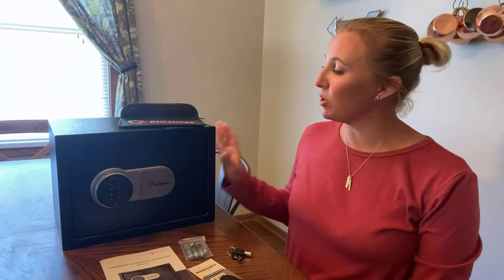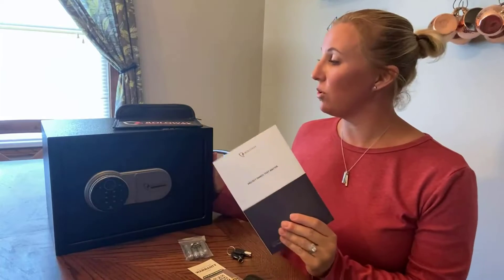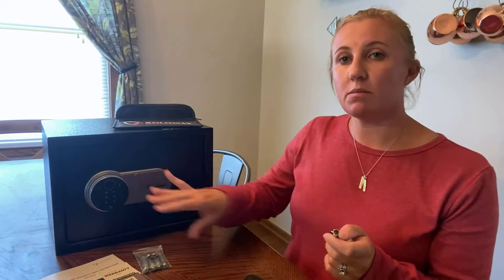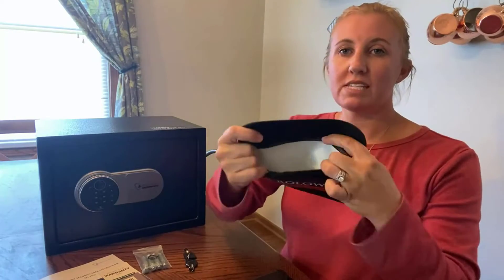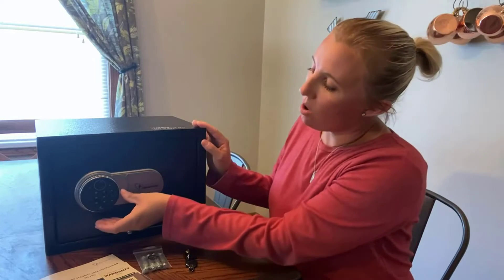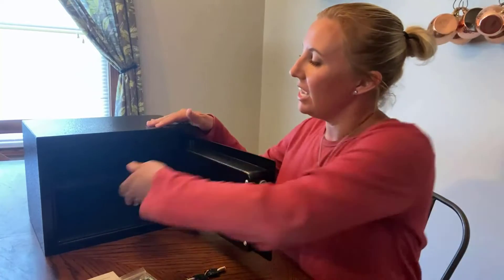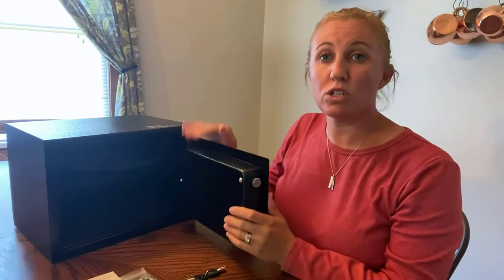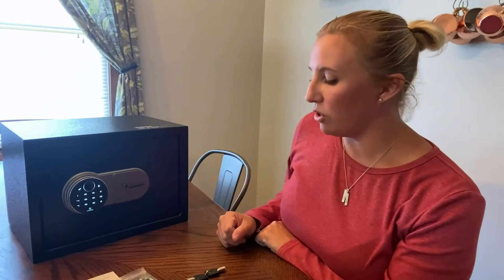2024 Security Fire Safe Box with Sensor Light Fireproof Money Bag Review